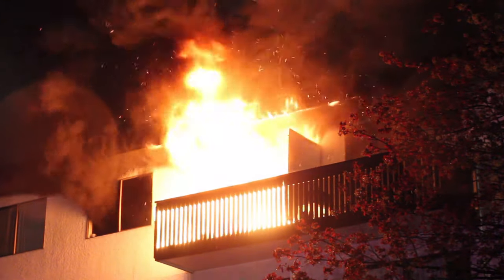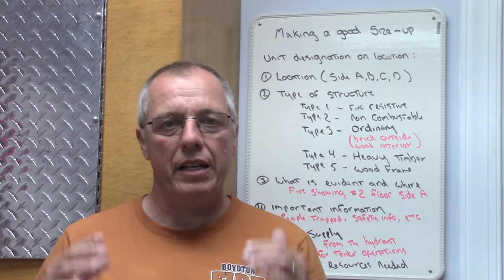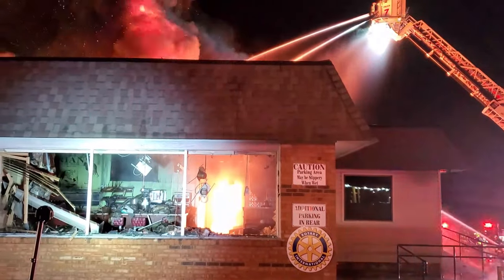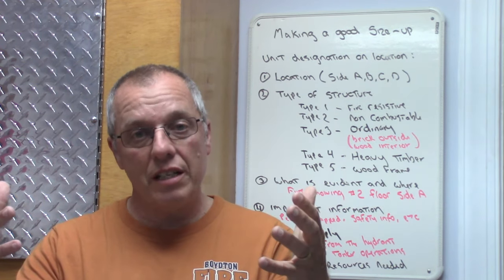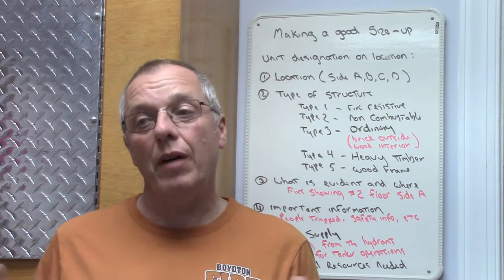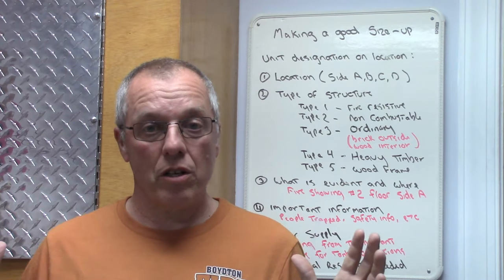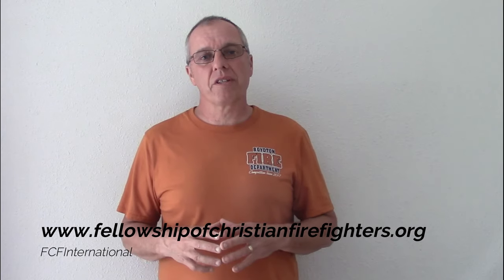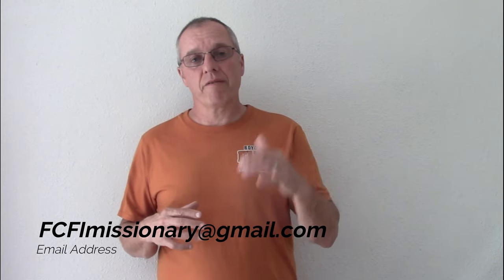Structure Fire - Learning to Give a Good Initial Scene Size-up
Join veteran Craig Duck as he goes over the basics on how to give a good initial size-up. Learn tried and true techniques to make you better at this task.